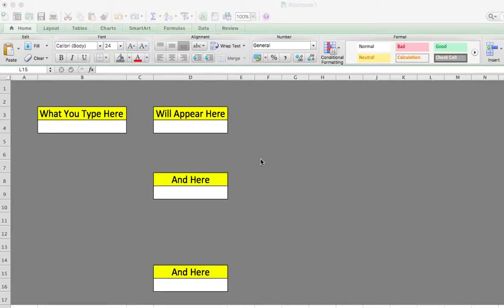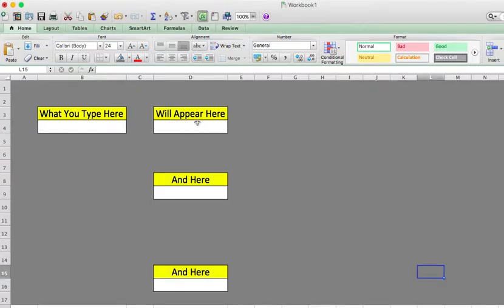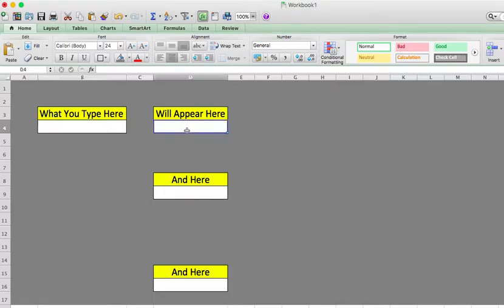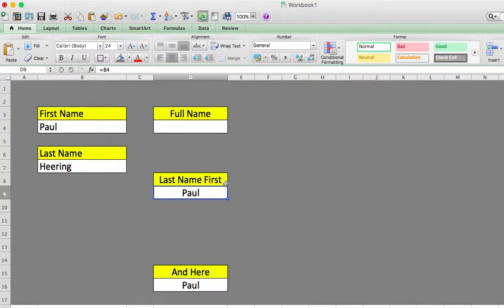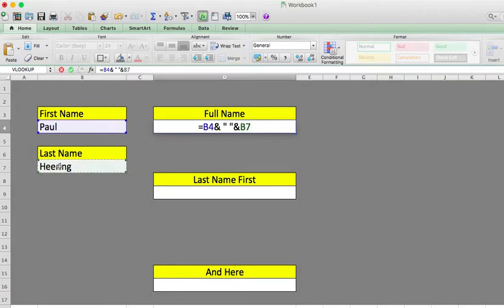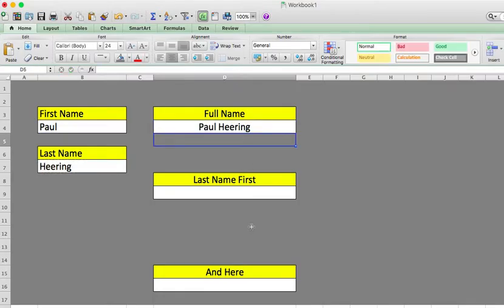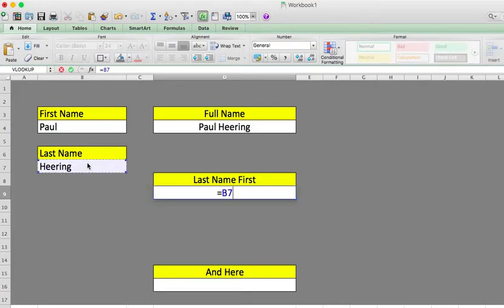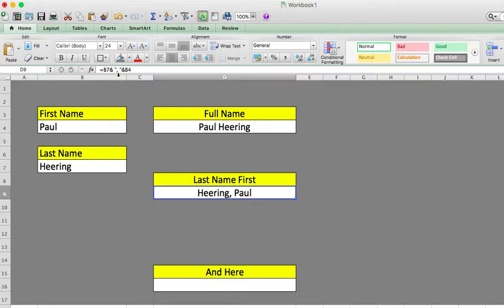Linking Between Cells